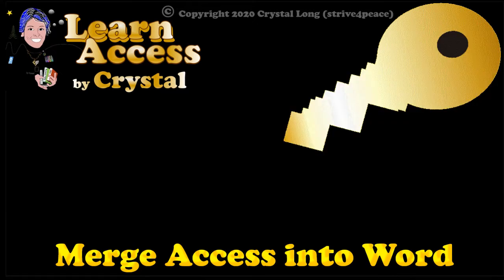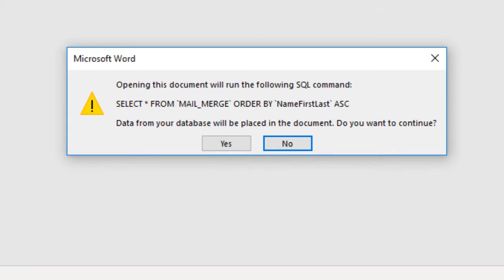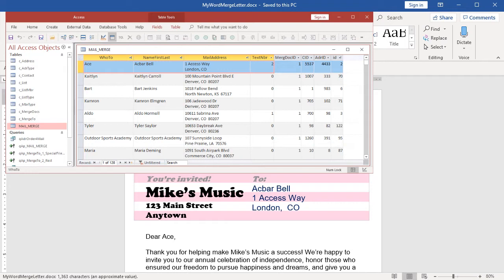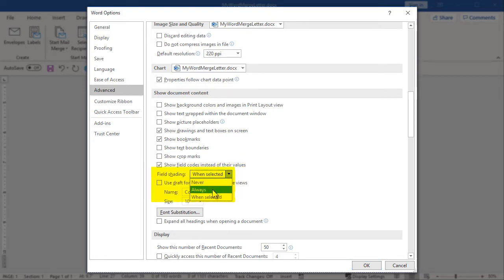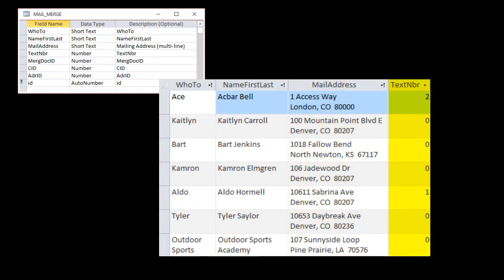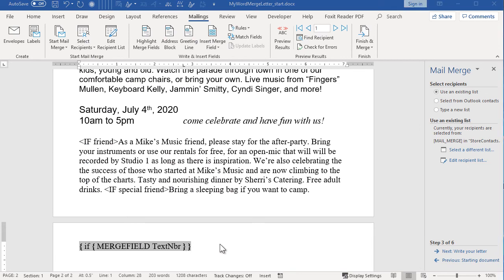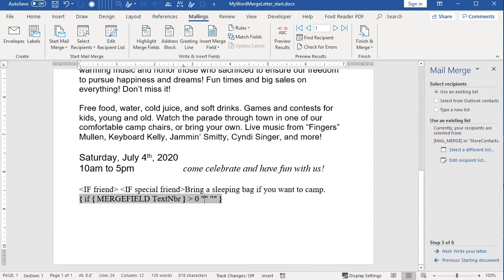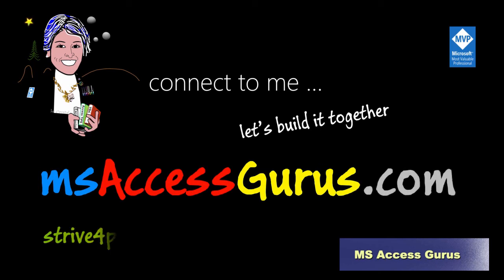Merge Data from Access into a Microsoft Word Letter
This shows you how to merge data from Access into a letter you write with Microsoft Word, from the Word side. Word is good with words. Access is good at managing data. Together, they give you the ability to create letters, invitations, and other documents that are formatted the way you want, and customized to show desired data from different records in your database. One of the beautiful things about Access is how easily it integrates with other Microsoft products.

This letter is fictional, in a time when there's no pandemic, and people can gather together without fear of each other.

(00:34) SQL statement wants to execute when you open a Word document with a data source
(01:19) Data Source Connection
(01:41) -- See Word merge letter with data from Access --
(01:56) VBA for American flag
(02:03) Curvy text is WordArt
(02:29) Access can link to all kinds of formats
(03:06) At the bottom, there are fields that only show if certain conditions are true
(03:35) First, previous, next, or last record
(03:39) Enter a specific record number
(04:29) Word Options to control how fields will look
(05:14) Field codes appear to make document go to a second page.
(05:34) Options - Field Shading When selected
(05:38) Options - field codes
(05:48) -- Word document before the merge codes went in --
(06:07) View Gridlines on the Table tools Layout ribbon
(06:48) In the Access database, there is a temporary table called MAIL_MERGE
(07:02) Fields that we'll be using from Access.
(07:36) -- Add merge fields to the Word document --
(07:48) Start Mail Merge,
(07:51) Step-by-Step Mail Merge Wizard
(08:01) Select document type: Letters,
(08:17) Select starting document: Use the current document
(08:27) Select recipients: Use an existing list
(08:35) Browse to Access database
(08:58) list of tables and queries to pick from
(09:06) Query isn't on the list to pick from!
(09:40) Create a temporary table to use
(10:00) Pick temporary table as a data source for merge letter in Word
(10:06) Specify Sort order
(10:53) Insert Merge Field from the ribbon
(11:36) { MERGEFIELD NameFirstLast }
(12:12) -- conditional text at the bottom --
(12:24) Ctrl-F9 to add a field
(12:45) Create IF statement
(13:36) Options: Show field codes instead of their values
(15:26) view the results
(15:41) Go to different records
(15:50) -- Finish & Merge --
(16:13) A new Word document is created with the results of the merge.
(16:43) -- Dedication to Smitty --
(17:01) -- Email me for help building applications --

kind regards,
crystal

Remote Training and Programming